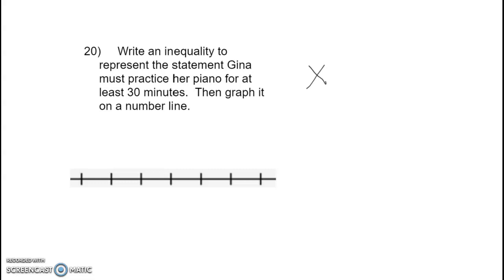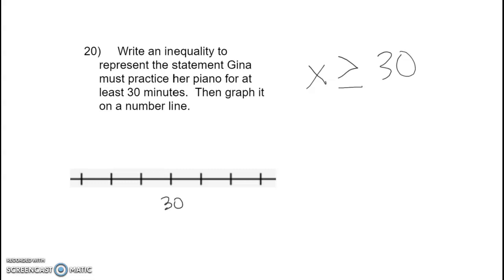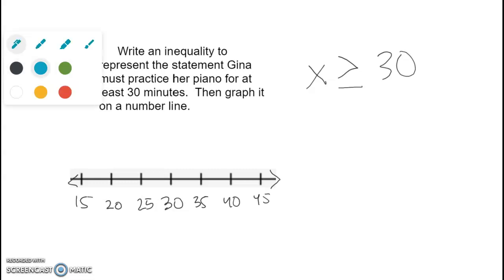Ch 8 Review #20